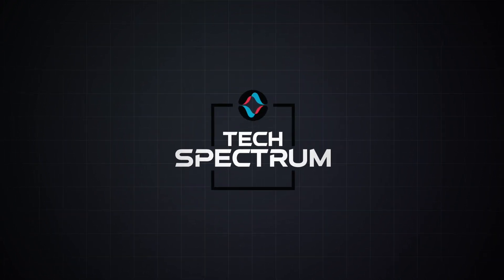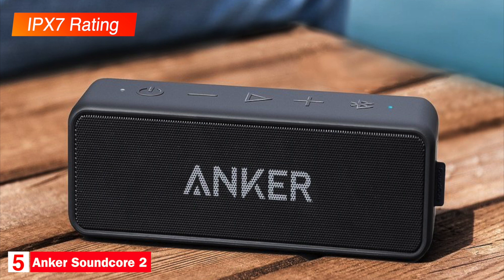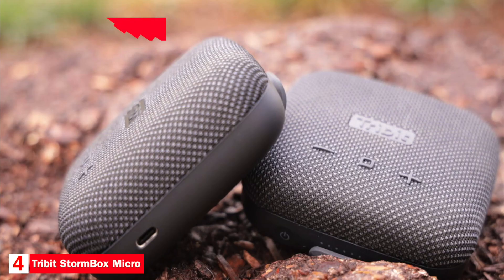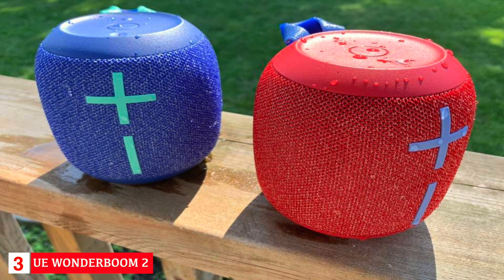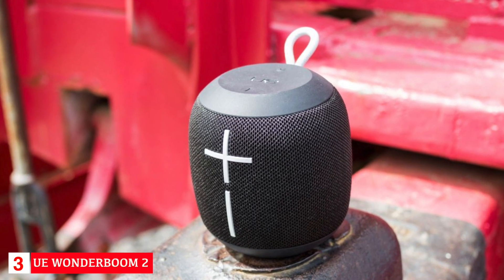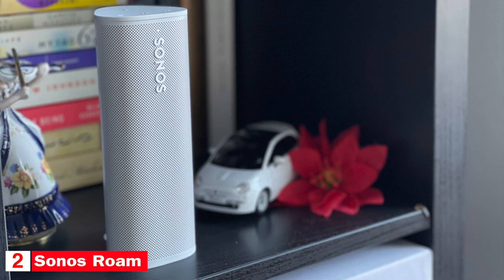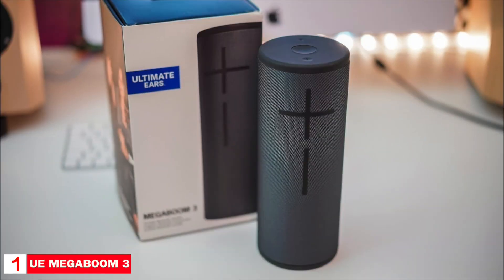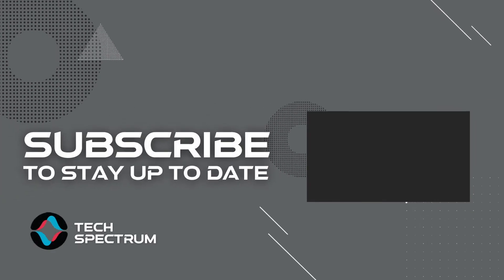The Top 5 Best Bluetooth Speaker 2021 (TECH Spectrum)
What are the top Bluetooth speakers? Join us as we review our favorites in this video by TECH Spectrum!

This video goes over the best Bluetooth speaker 2021 picks. We’ll cover the best Bluetooth speakers 2021 ranging from the best outdoor speaker or camping speaker and best bass bluetooth speaker 2021 option to the best budget Bluetooth speaker and overall best wireless speakers. Will fan favorites like Anker Soundcore and Ultimate Ears Megaboom or UE Megaboom make this top 5 best Bluetooth speaker 2021 list? Before you go looking for your next bass Bluetooth speakers 2021 pick, check out this best wireless speakers 2021 video to find out.

These items were selected based on our personal opinions and we hope the video helps you in selecting the best choice for you.

▶Timestamps◀

00:00 Intro
00:30 Best Budget Speaker
01:46 Best Waterproof Speaker
03:16 Best Portable Speaker
04:46 Best Smart Speaker
06:03 Best Overall Speaker

▶Links◀

●UK -
●CA -

●UK -
●CA -

●UK -
●CA -

●UK -
●CA -

●UK -
●CA -

▶Music◀

Some footage is not original content produced by TECH Spectrum.

▶Tags◀